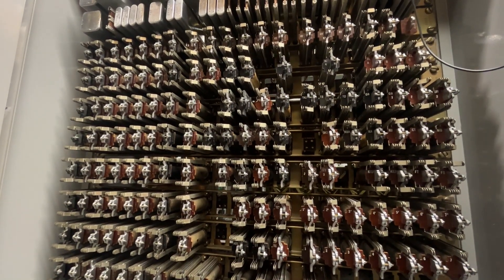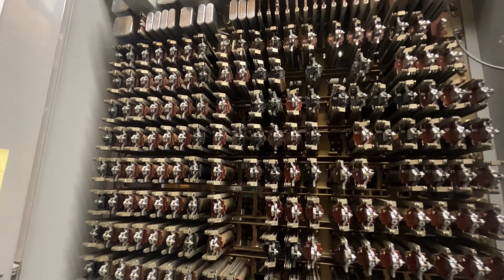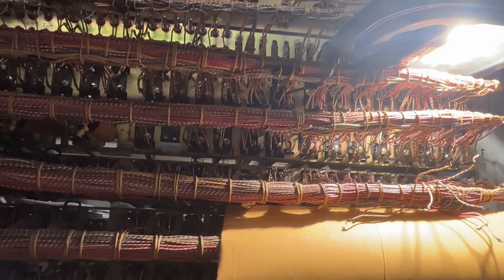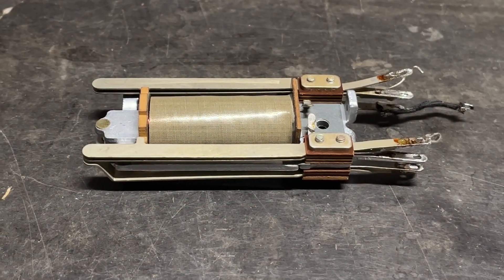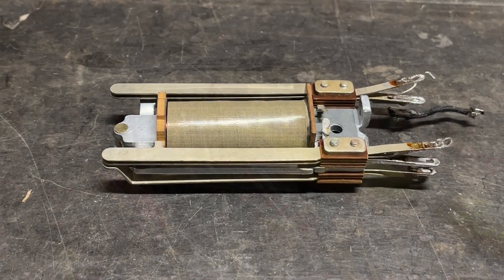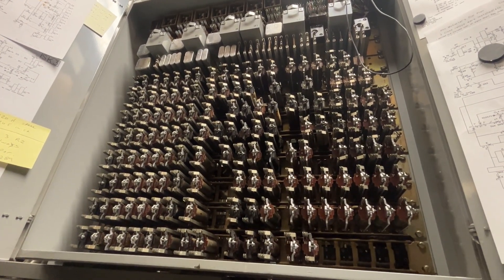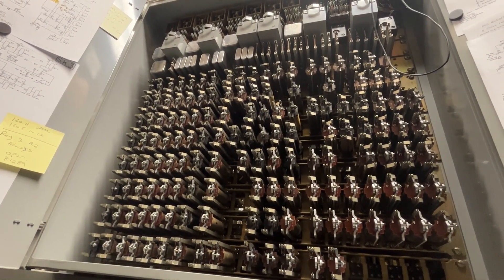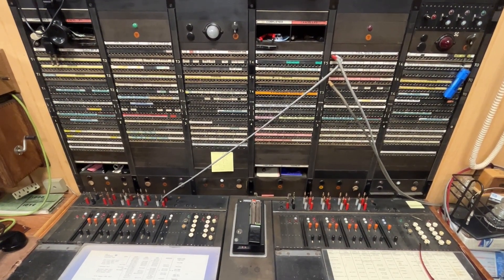Troubleshooting (R) type relays. 3CL toll switchboard sender.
Quick video of repairing a relay sender. This is some of my issues with old equipment. The older the relays the more difficult.